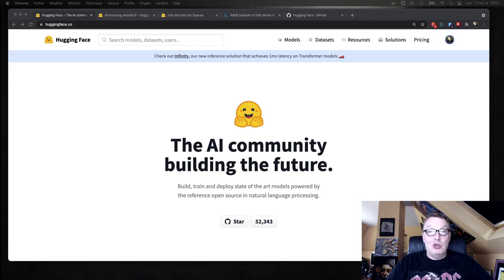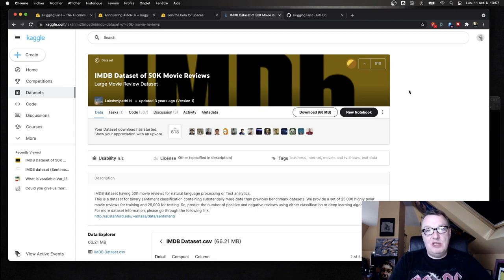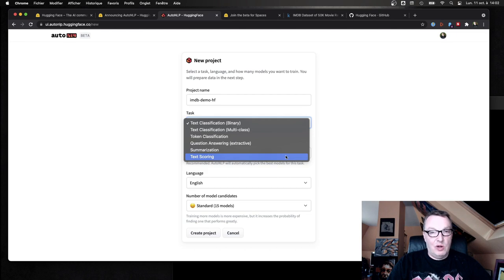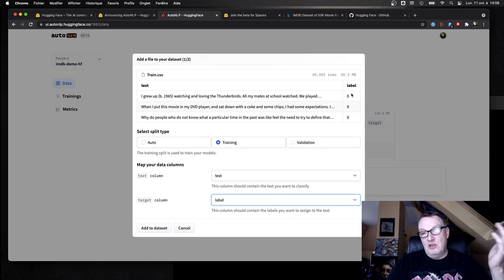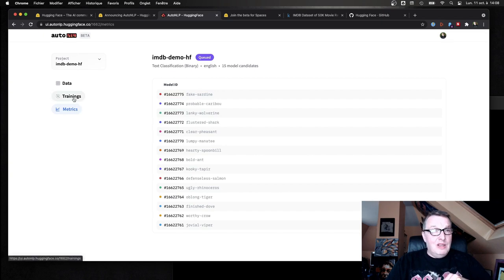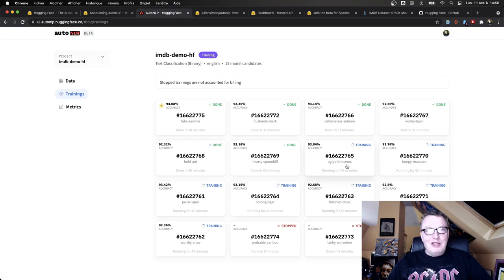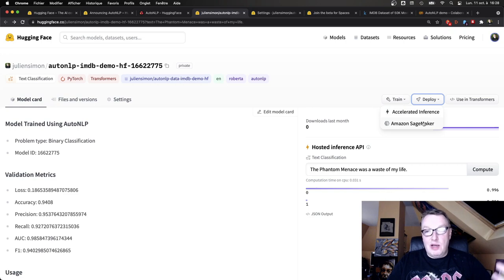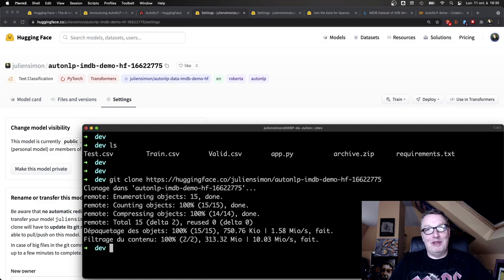ML Hyperproductivity with Hugging Face - part 1: AutoML with AutoNLP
In this video, I start from a movie review dataset and build sentiment analysis models with AutoNLP, an AutoML product designed by Hugging Face. I then predict with the best model on the Hugging Face website and in a Google Colab notebook.

In part 2 you'll see how to quickly build a small web app to test and demo your model, and how to host it on Hugging Face.